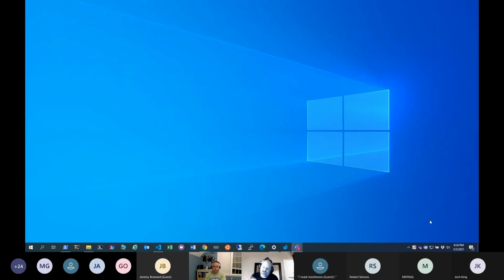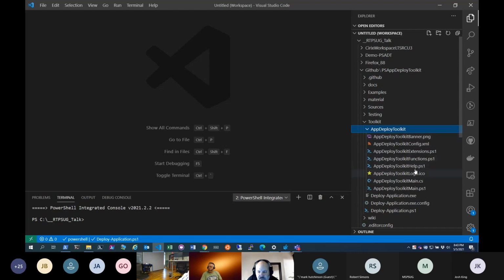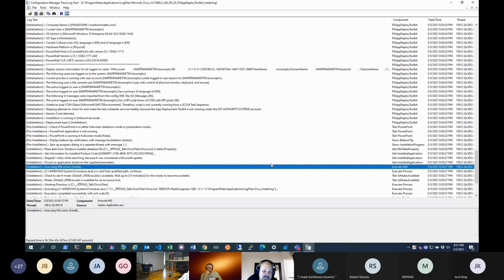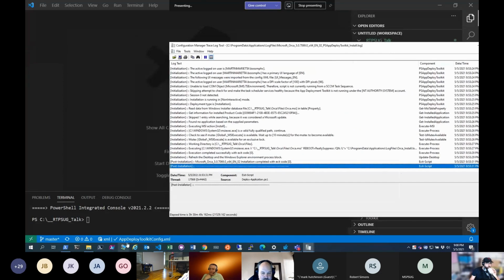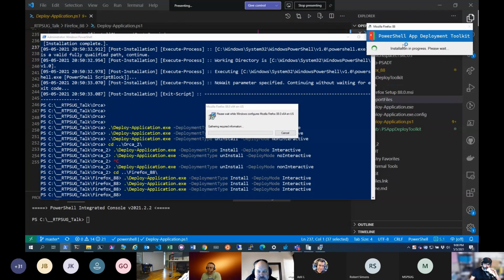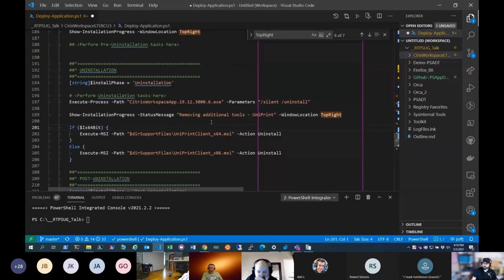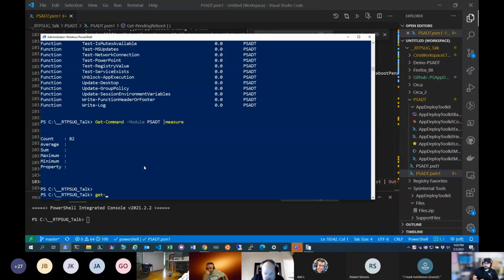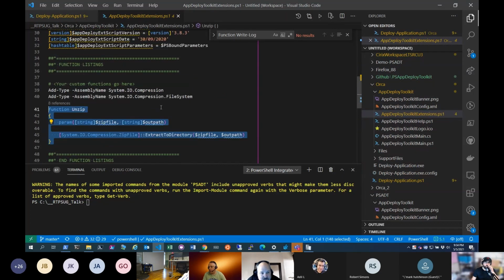PowerShell Desktop Engineering Tips n Tricks with Phil Bossman